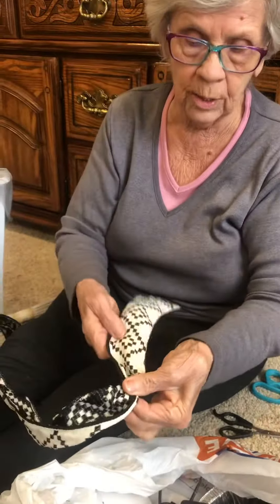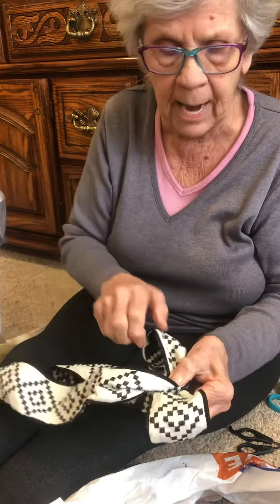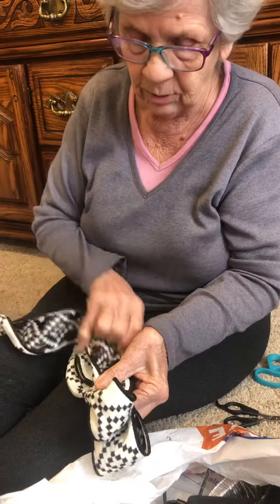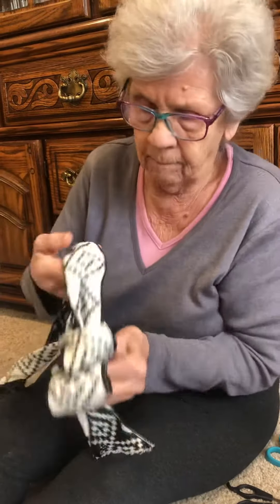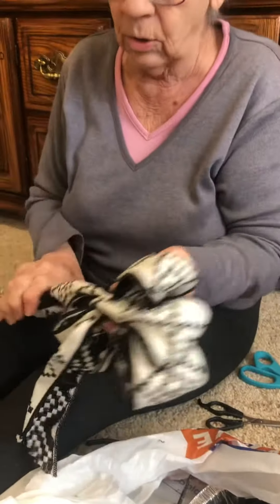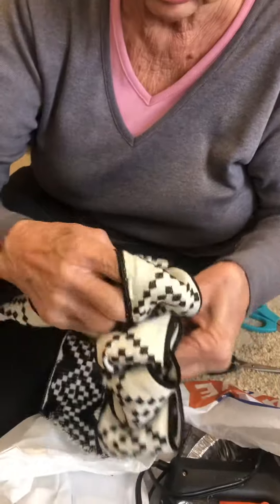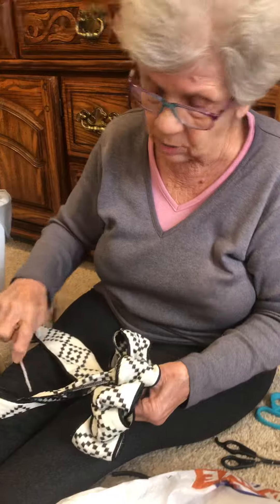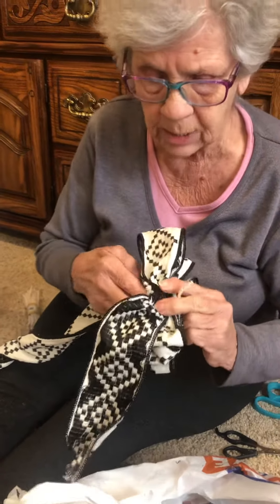How to make Bows like Grandma